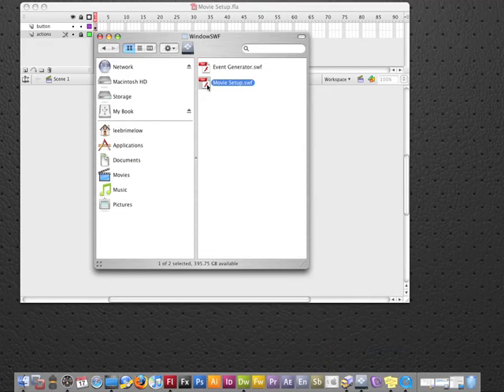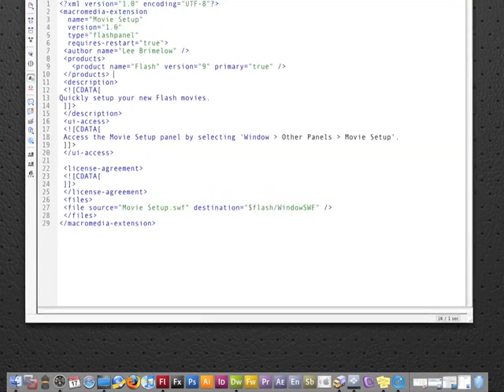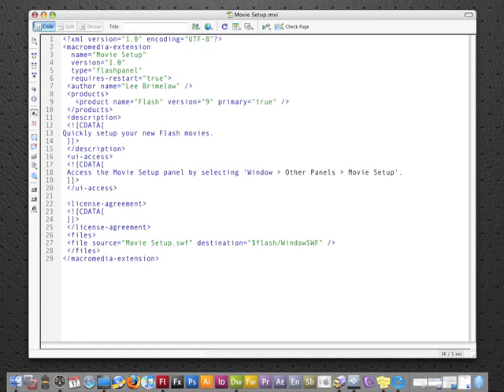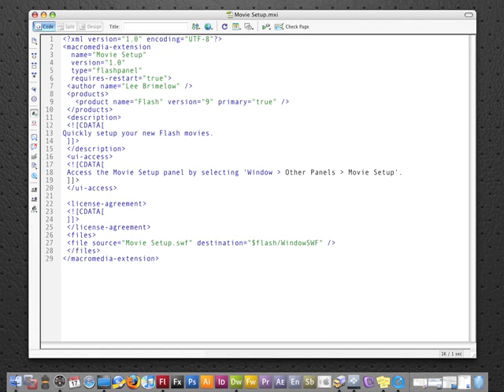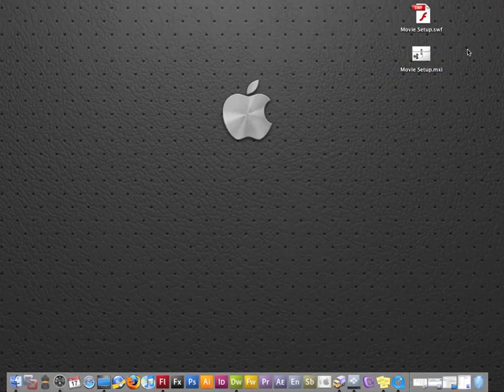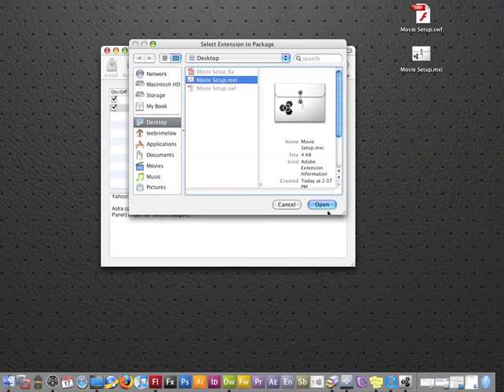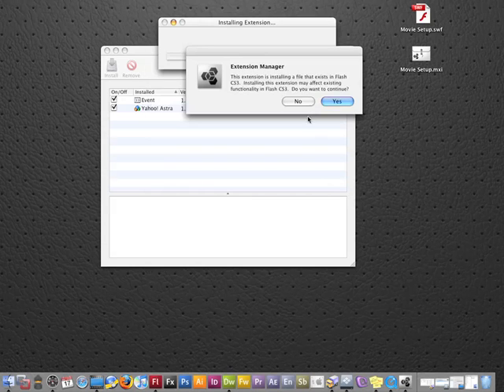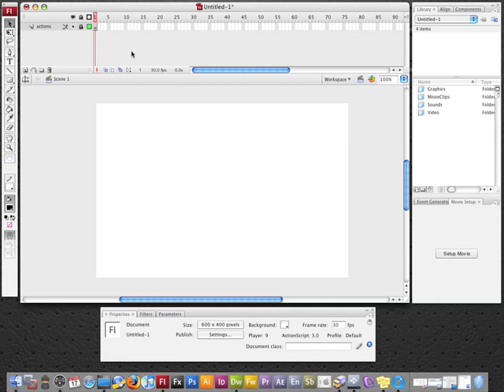Building Custom Flash Panels - part03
This tutorial shows you how to extend Flash by creating custom panels.